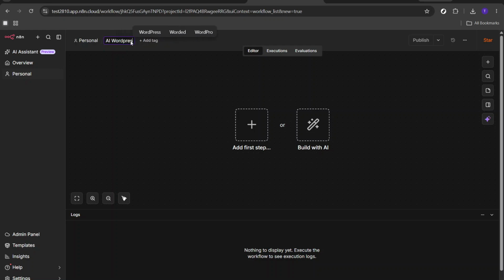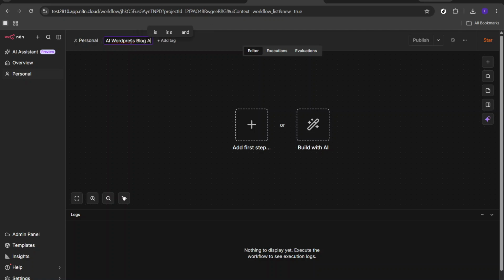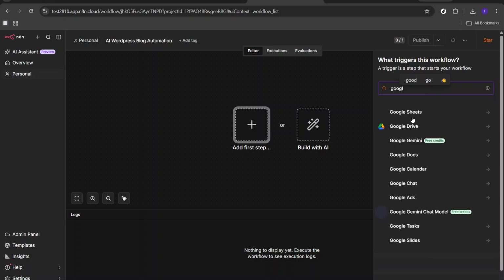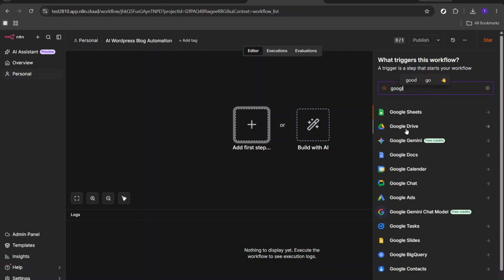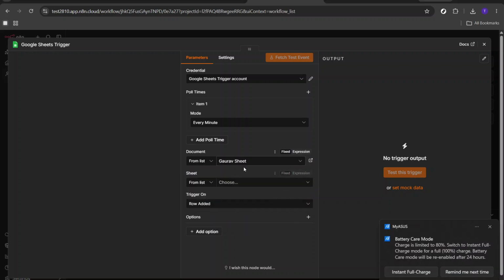How To Automate Your WordPress Blog With n8n And AI